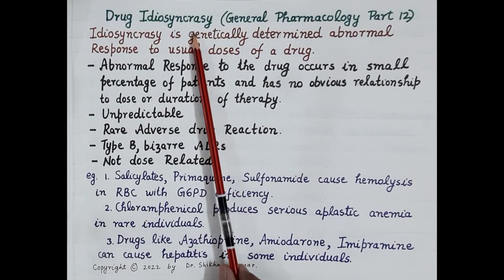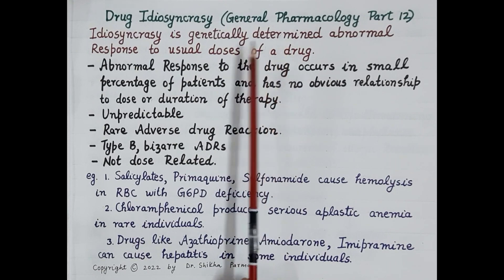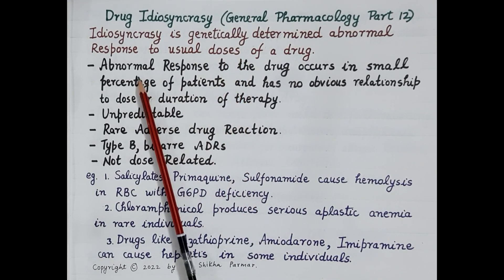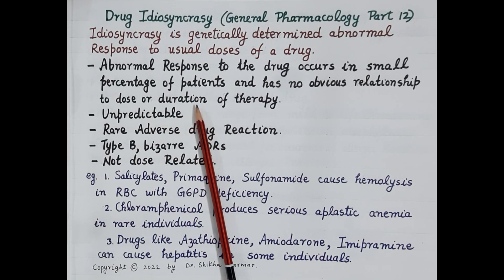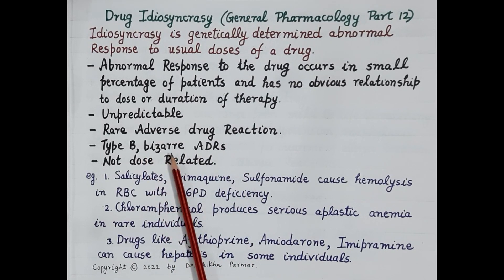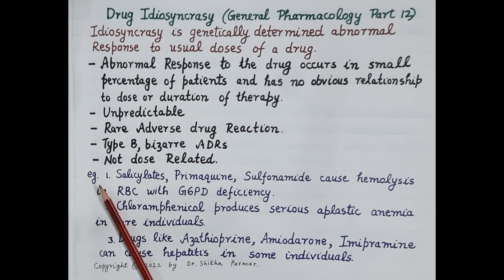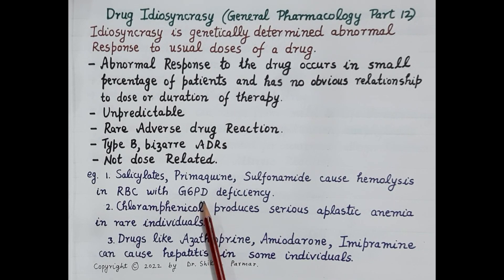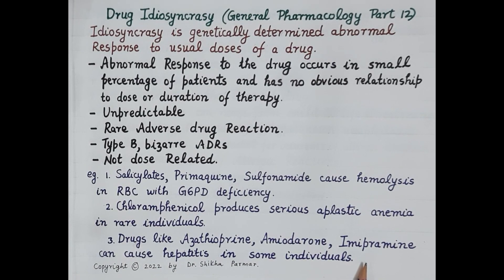Drug Idiosyncrasy ( General Pharmacology Part 12 ) | Dr. Shikha Parmar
Drug Idiosyncrasy ( General Pharmacology Part 12 ) by Dr. Shikha Parmar

Idiosyncrasy refers to genetically determined abnormal reactivity to a substance. This substance may be either drug or food materials. This is defined as- "non Immunological hypersensitivity reaction caused by the substance in a specific individual not connected with pharmacological toxicity." The drug interacts with the unique feature of the individual, not found in the majority of the subjects, and produce a characteristic reaction.

Idiosyncrasy is a Latin term which means all those reactions which are applicable to only a few people of population. These reactions are not seen in all people of society, but it is applicable only to genetically modified persons. the adverse reaction is not related to immunological response or immunologically initiated hypersensitivity. Idiosyncrasy is not related to pharmacology dose and duration and hence it cannot be pre-detected before intake of the drug.

In addition, certain bizarre drug effect due to peculiarities of an individual are included in Idiosyncrasy.  Here are a few important points about Idiosyncrasy
 (1) This is an individual abnormal drug behaviour
(2) Usually congenital but may be acquired
(3) A hypersensitivity reaction is not related to drug dose and duration

Examples- (1) Barbiturate cause excitement and mental confusion in some individuals.
(2) Quinidine causes cramp. diarrhoea and angioedema in face and hypotension in some people.
(3) Deep vein thrombosis in a woman taking oral contraceptive
(4) malignant hyperthermia in halothane